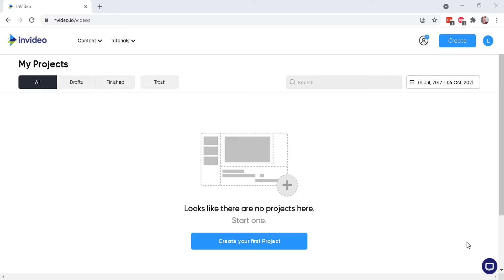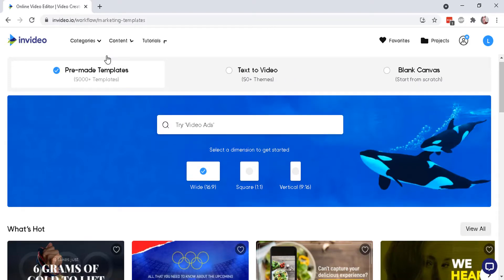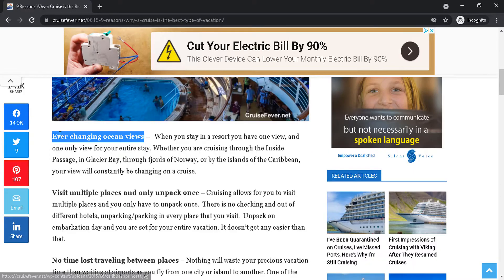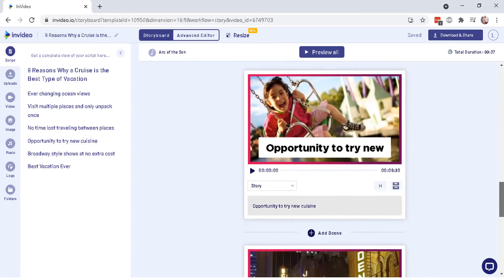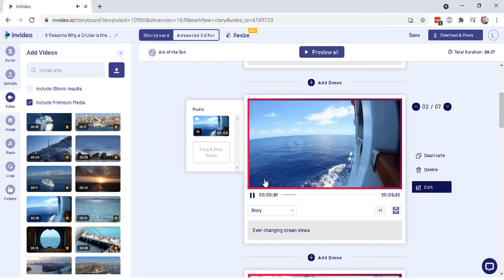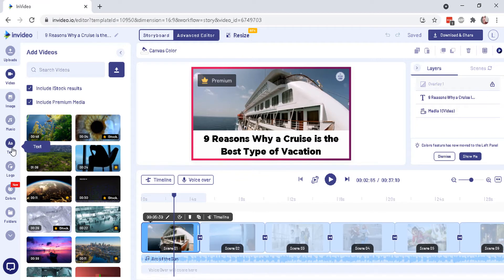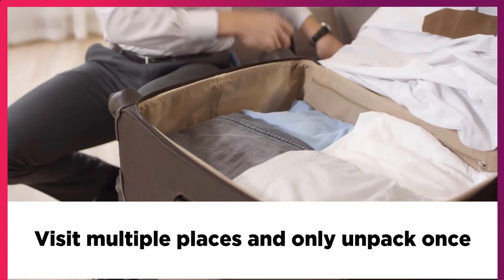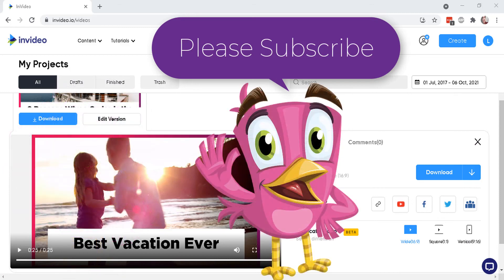invideo.io Review & Tutorial - Best Automatic Text to Video Generator?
Watch me review and test out invideo.io, is it any good at making automated text to videos? Try invideo free

🥇 Invideo Review - My Rating: 4.7 out of 5 ⭐
-Easy to use 100% web based, nothing to install or setup.
-Great setup documentations and live support
-Easily search and add millions of stock videos and images
-Automated text to video and text to audio
-Easy import features for custom videos, images, voice overs
-Easy and advanced editing modes

*NEGATIVE Points
-There isn't a splitting feature for editing videos, you can only use trimming to expand or trim video segments
-Rendering the video can take from 5 minutes to an hour or more. But normally it takes about 5 minutes to render a video.

😀Overall, invideo.io is a really fascinating tool to quickly and easily make beautiful videos semi-automatically. I recommend it, try it out yourself for free

*I did not get paid or sponsored to make this review video. Thank you for your support 🙏